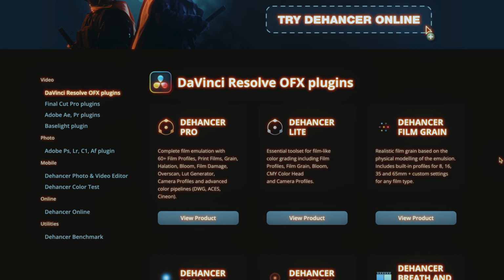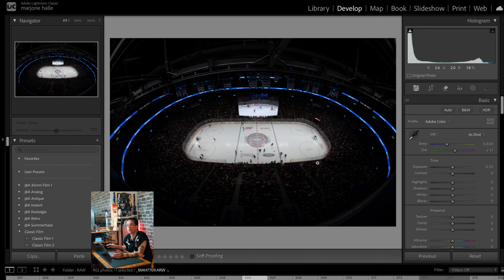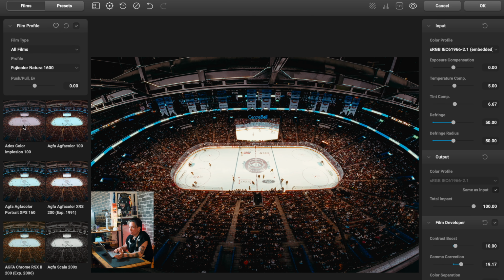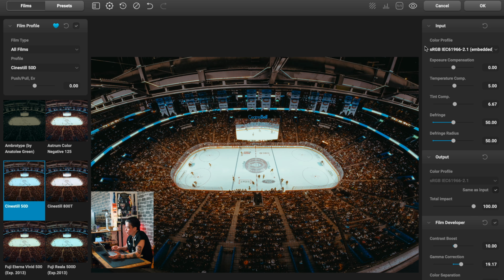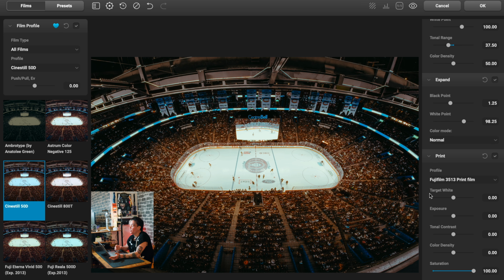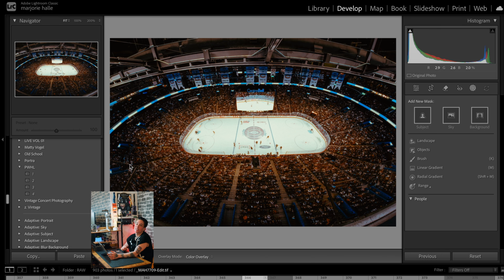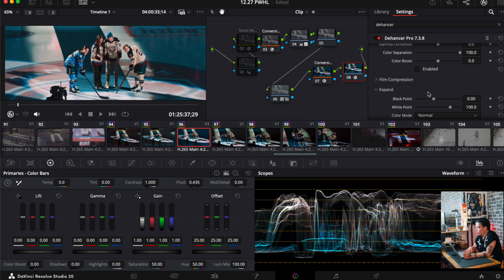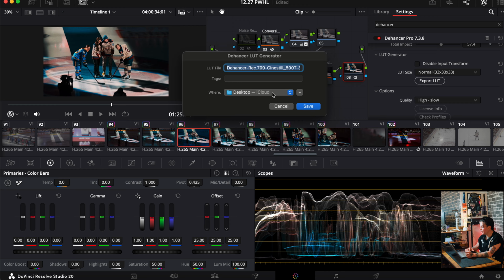Dehancer Review and Walkthrough for Lightroom & Davinci Resolve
Dehancer is a film emulation software created by enthusiasts and scientists just for everyone. Featuring over 60 photographic and movie films as well as realistic film effects: Film Grain, Halation, Bloom, Film Breath and Damage, Overscan.

Shot with @sonyalpha ZV-E1 & A7IV

tags